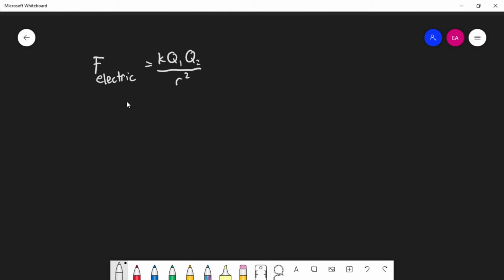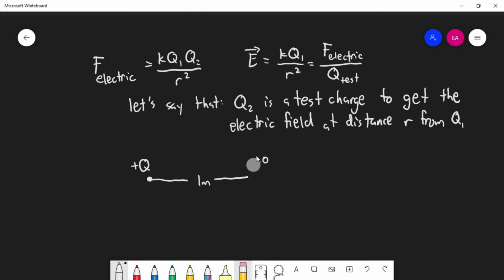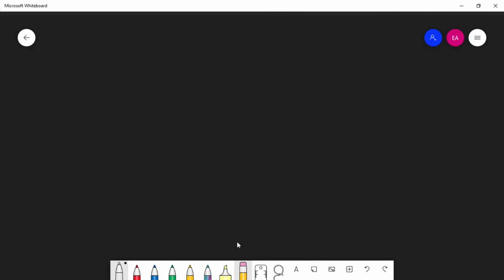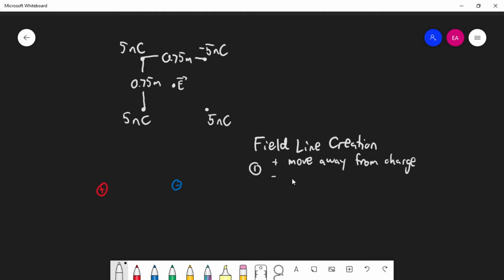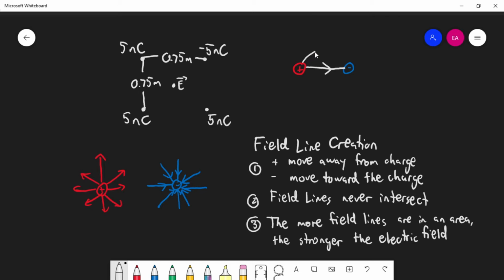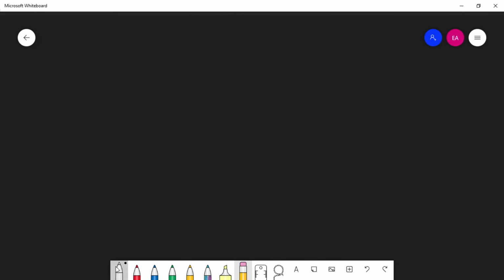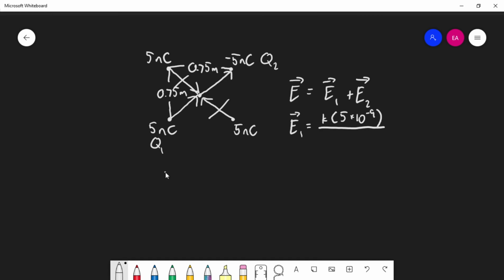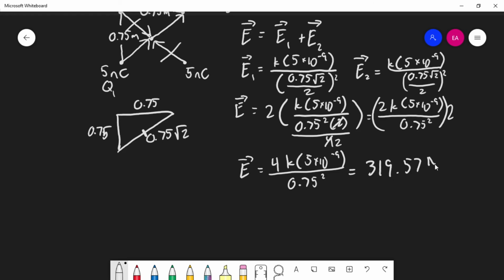Physics With Edric - Electric Field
Hello everyone! Today we'll look at the topic of electric fields.

Electronics is one of my most favorite branches of physics and it would really help me out if you guys liked and shared my video. If you have any questions, please leave them in the comments below.

If you would like to have a topic shown on my channel, leave a comment in the comment section below.

And as always, have a good day.